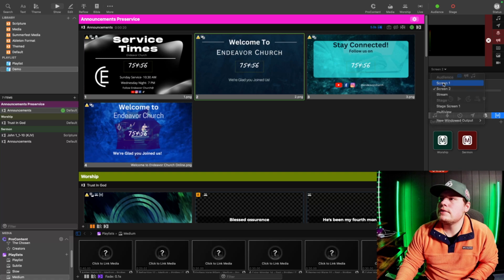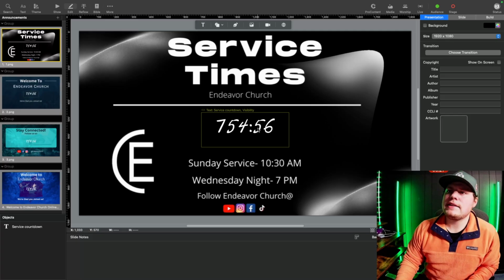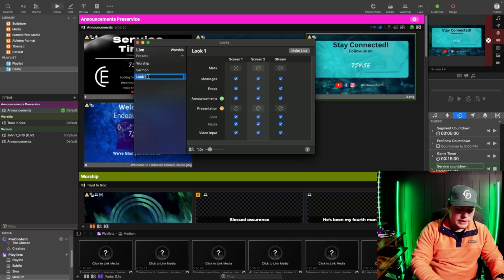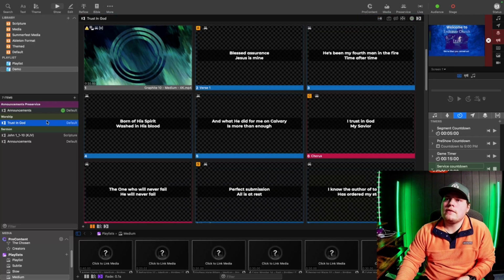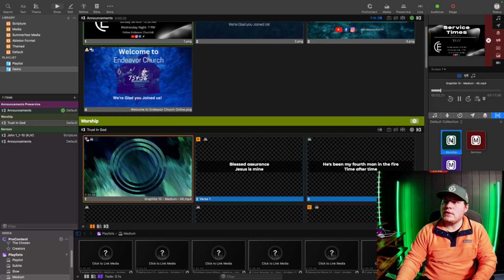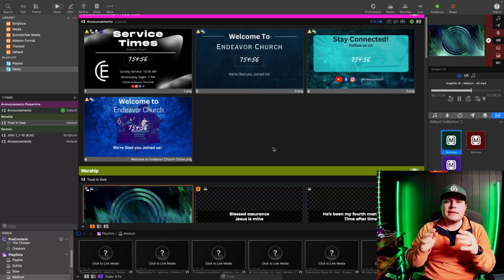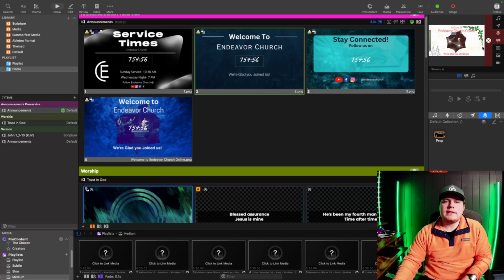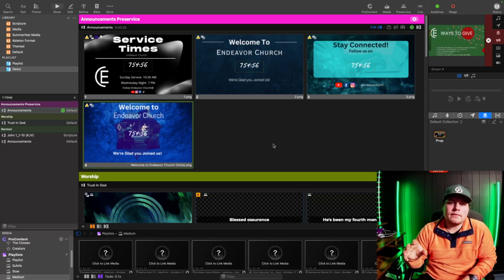Setting up announcements for Church on Pro Presenter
In this video we set up preservice announcements for before worship for the house and for the stream🔥

Every graphic here was created on Canva and was imported into a folder on pro presenter.